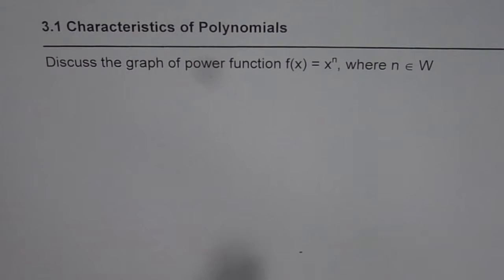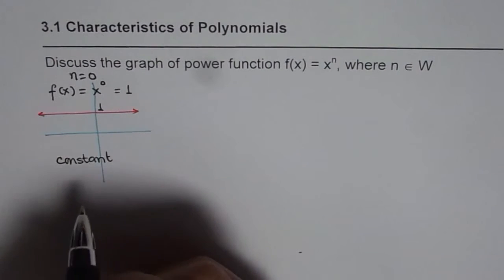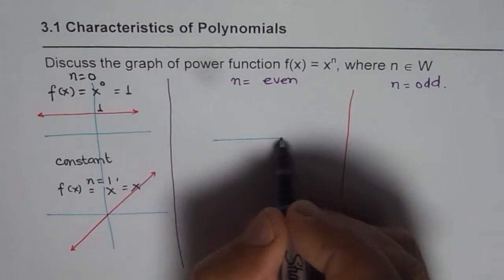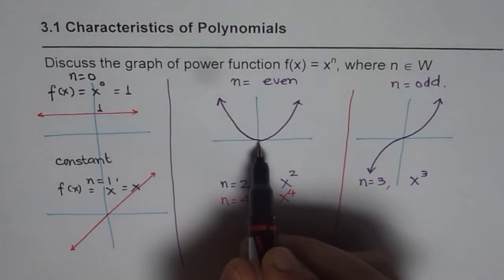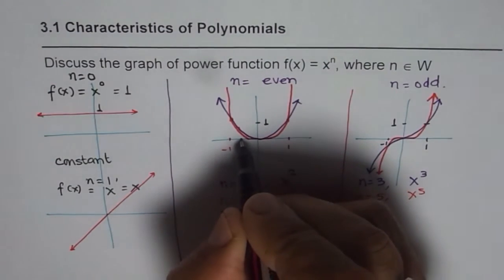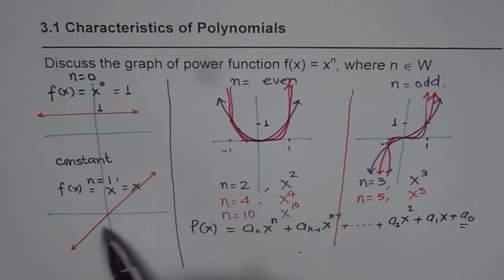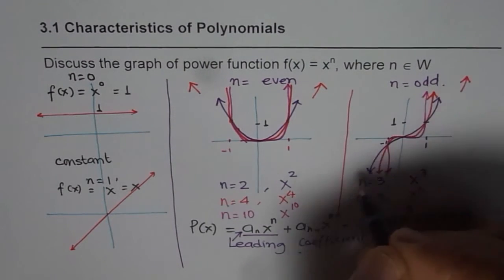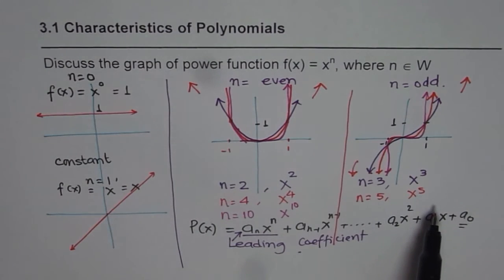Understand Power Function as Basic Unit of Polynomial